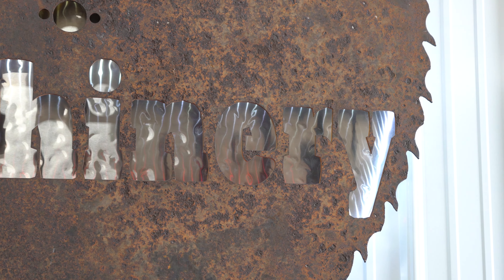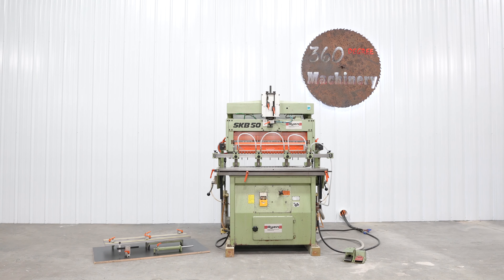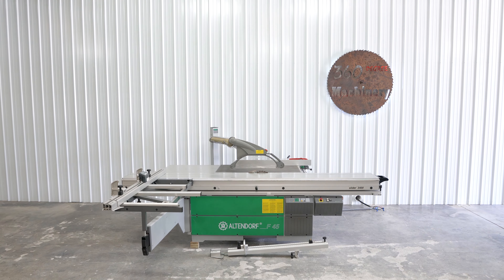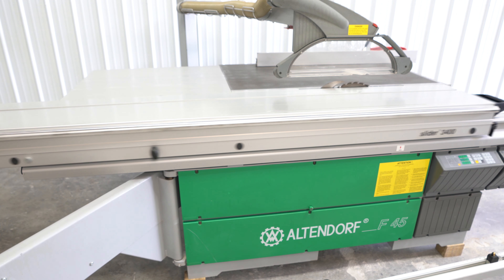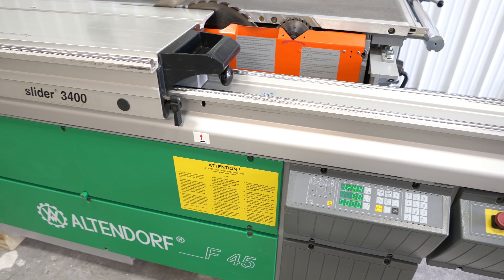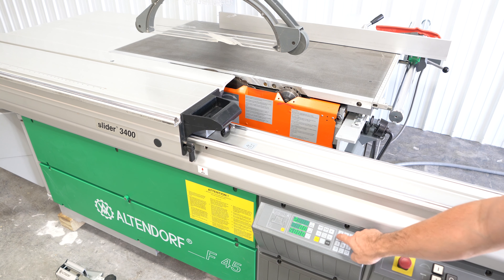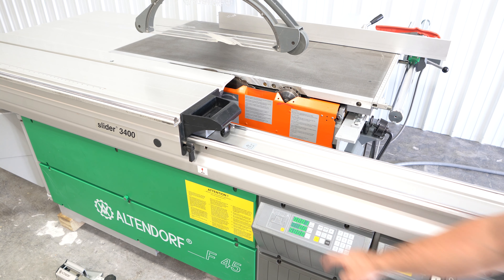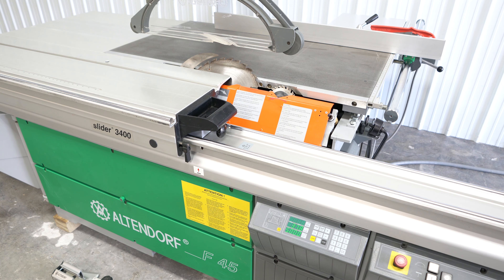ALTENDORF F45CE 3400 SLIDING TABLE SAW